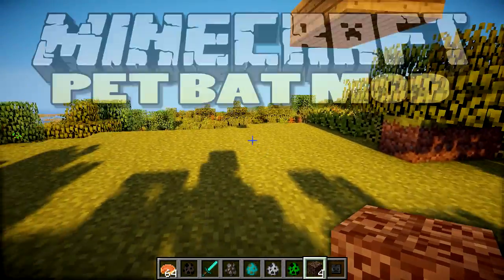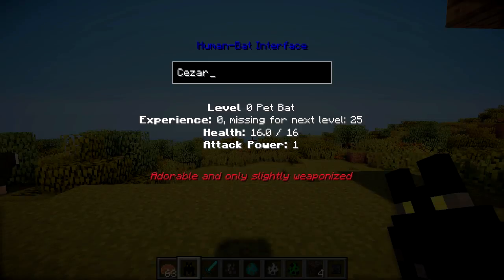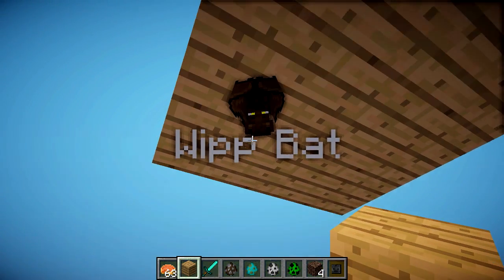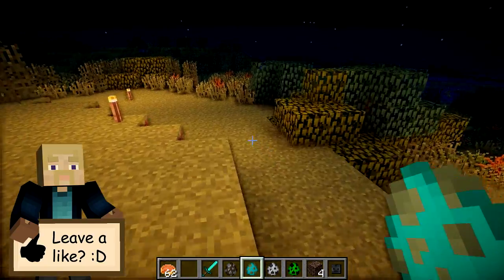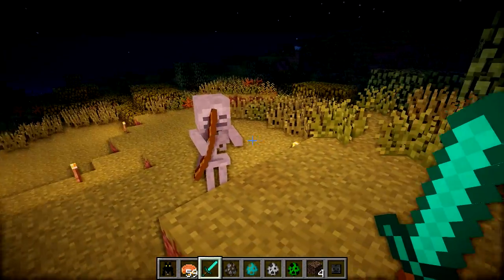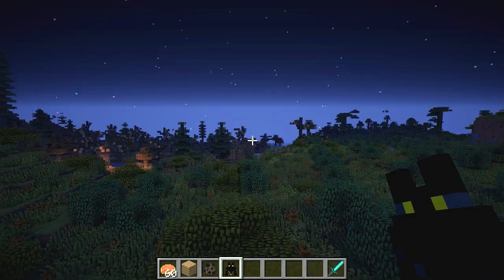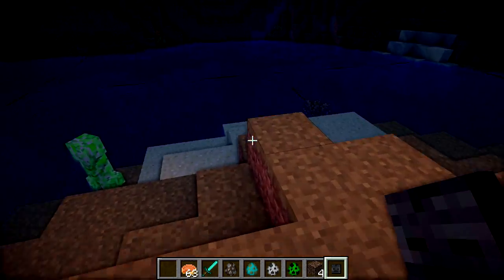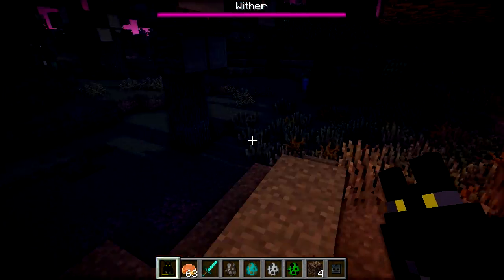Minecraft: Pet Bat Mod | Tame Bats!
The pet bat mod enables the taming of bats in minecraft! They follow you around and help you kill stuff :D And squeak! Please remember to leave a LIKE :)

- Blue skies
- Leaving Hong Kong